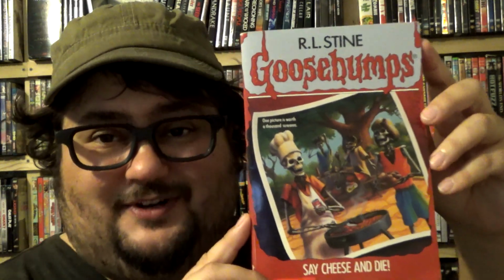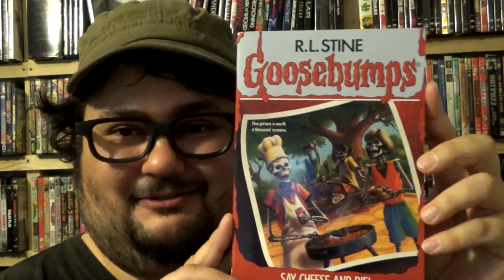Zach Reviews Goosebumps no. 4: Say Cheese and Die by R. L. Stine (1992) The Movie Castle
Today Zach from The Movie Castle takes a look at Goosebumps: Say Cheese and Die. It is from November 1992 and was written by R. L. Stine. It is book number 4 in the Original Goosebumps series.
Have you guys read this book? What did you think of it?